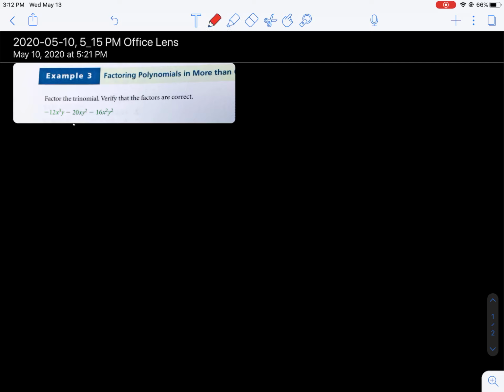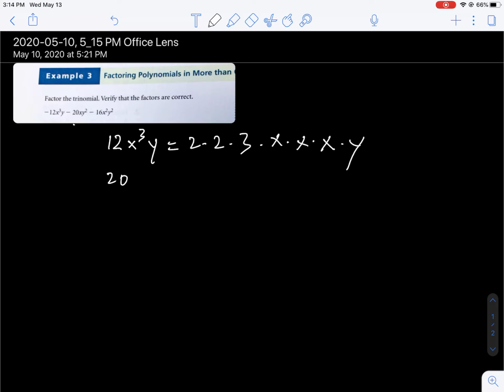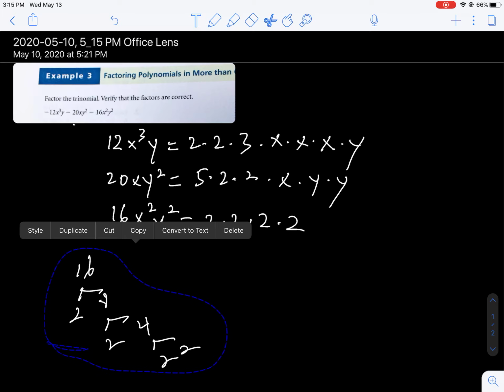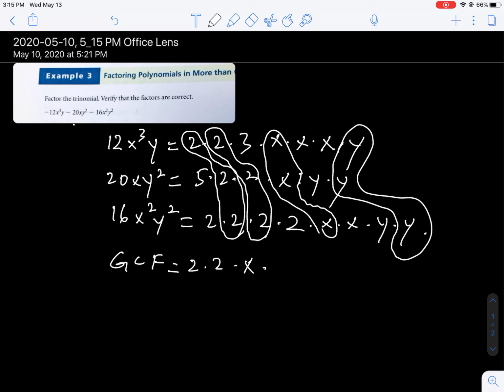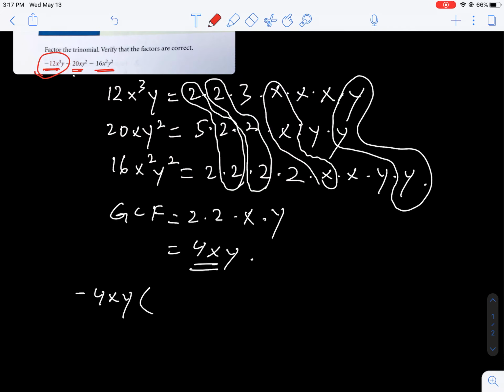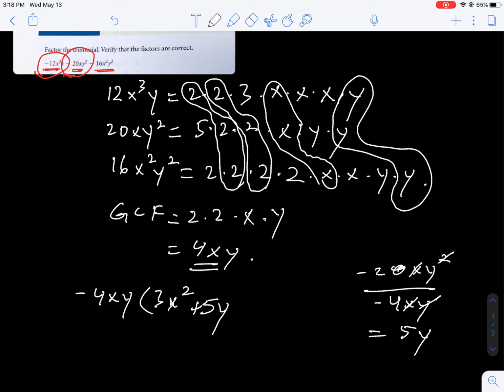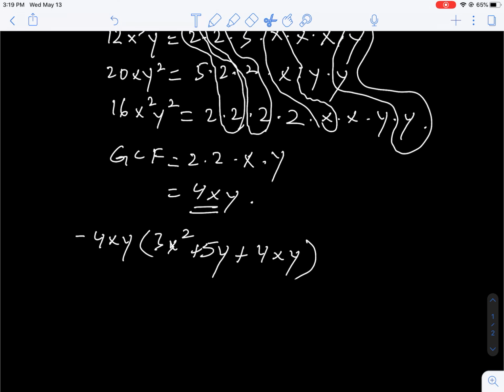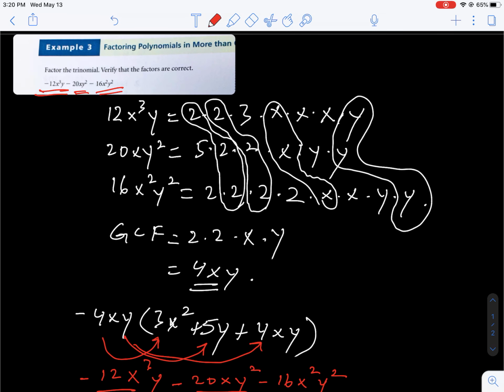Factoring trinomials with more than one variable.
In this video, you will learn, how to factor trinomial with more than one variable!